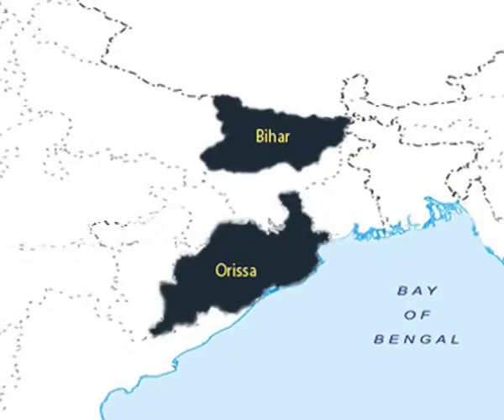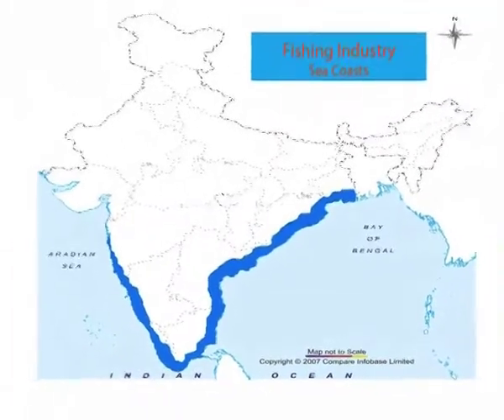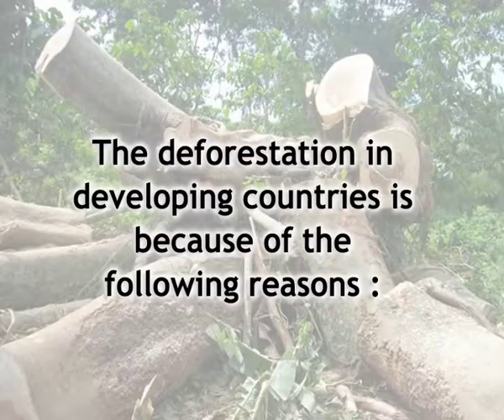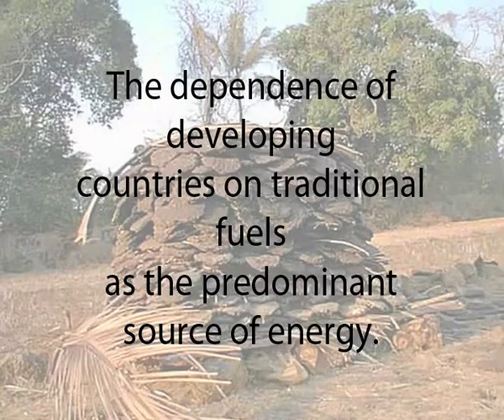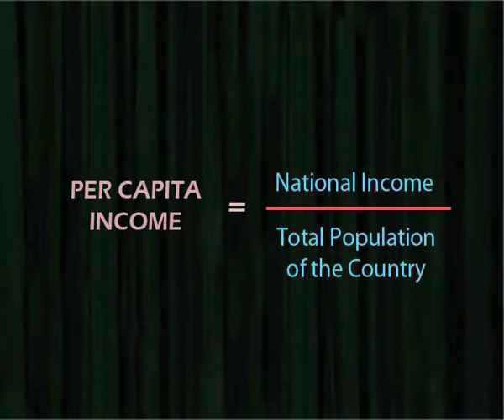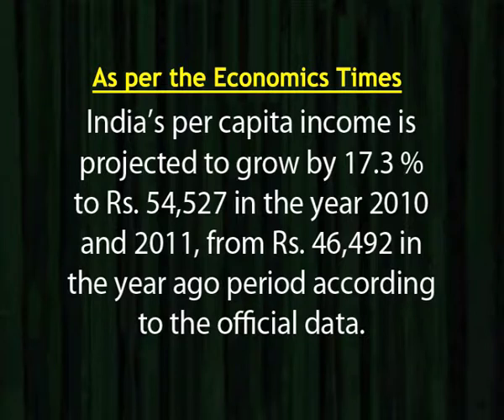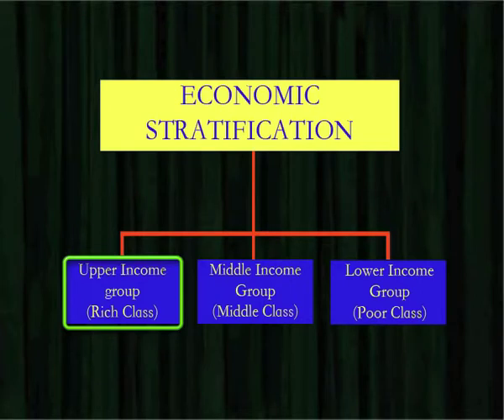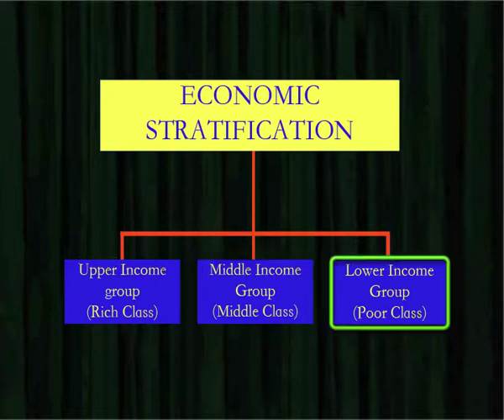Sale of goods act 1930